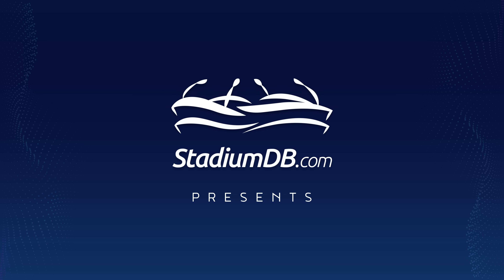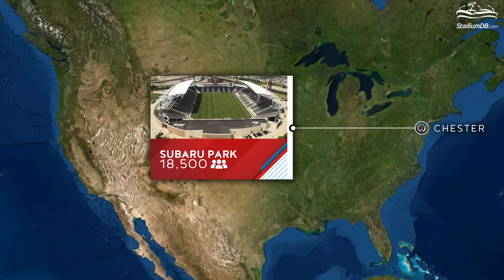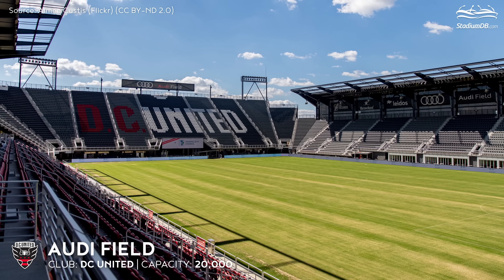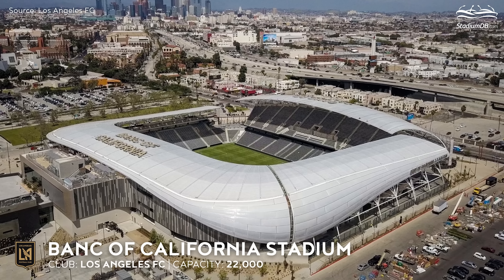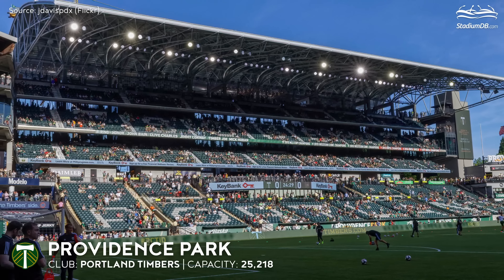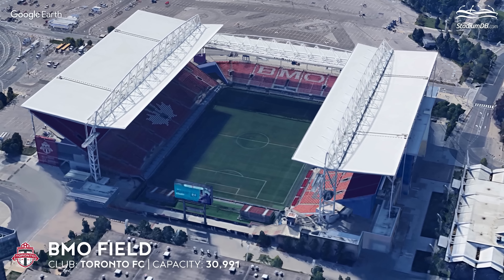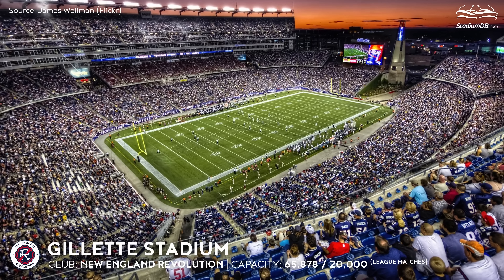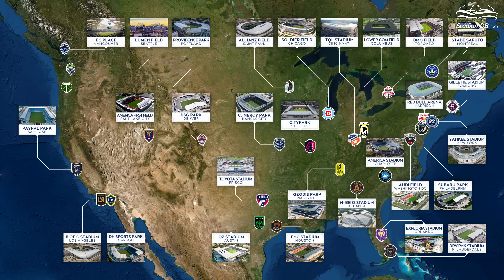🇺🇸 MLS Stadiums 2023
The history of MLS dates back to 1993, shortly before the 1994 World Cup. The first season was played 2 years later, with 10 teams participating. Currently, teams are divided by geography - into the Western and Eastern conferences. For example, in 2023, 14 teams were entered in the Western Conference, while 15 teams were entered in the Eastern Conference.

Footballers such as Zlatan Ibrahimovic and David Beckham, who at one time played overseas, are associated with the MLS league, but the stadiums that grace each league match should not be overlooked. They are certainly a bit different from the European ones, but nevertheless many of them are worth special attention.

Which one impresses you the most?

0:00 Intro
0:48 PayPal Park, San Jose Earthquakes
1:10 Dick's Sporting Goods Park, Colorado Rapids
1:39 Children's Mercy Park, Sporting Kansas City
2:01 Subaru Park, Philadelphia Union
2:26 DRV PNK Stadium, Inter Miami
2:52 Allianz Field, Minnesota United
3:30 Stade Saputo, CF Montreal
3:52 Audi Field, DC United
4:22 Lower.com Field, Columbus Crew
4:46 America First Field, Real Salt Lake
5:10 Toyota Stadium, FC Dallas
5:34 Q2 Stadium, Austin FC
5:59 Banc of California Stadium, Los Angeles FC
6:22 PNC Stadium, Houston Dynamo
6:45 CityPark, St. Louis City SC
7:29 Red Bull Arena, New York Red Bulls
7:52 Providence Park, Portland Timbers
8:12 Exploria Stadium, Orlando City
8:36 TQL Stadium, FC Cincinnati
8:58 Dignity Health Sports Park, Los Angeles Galaxy
9:28 GEODIS Park, Nashville SC
9:59 BMO Field, Toronto FC
10:23 Yankee Stadium, New York City FC
10:54 BC Place, Vancouver Whitecaps
11:17 Soldier Field, Chicago Fire
11:53 Gillette Stadium, New England Revolution
12:17 Lumen Field, Seattle Sounders
12:48 Mercedes-Benz Stadium, Atlanta United
13:32 Bank of America Stadium, Charlotte FC
14:07 Outro

2EQGLBJDX8ZWL5LO, CGHQWGYDGZZU4CLB, Y5IIYZYEWHCD4XOF, P8DATBEH7ZOFNHM5, C35ANFHHW7RCDUCF, XNWSGWOWLTEQPEDD